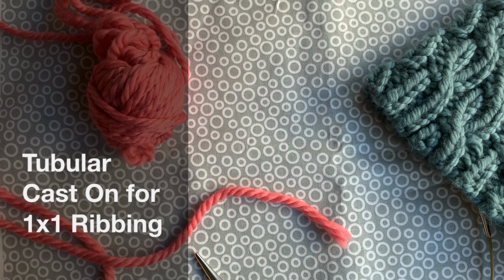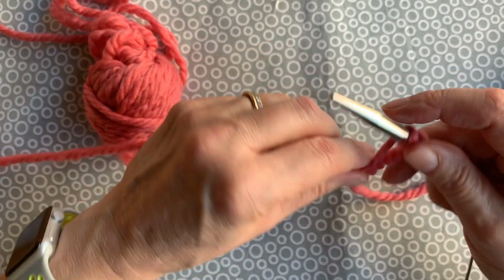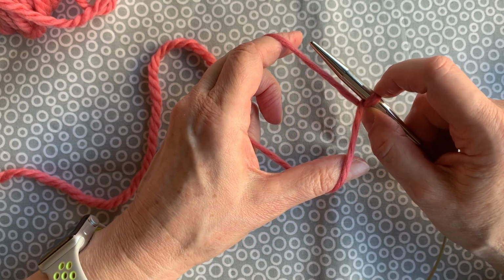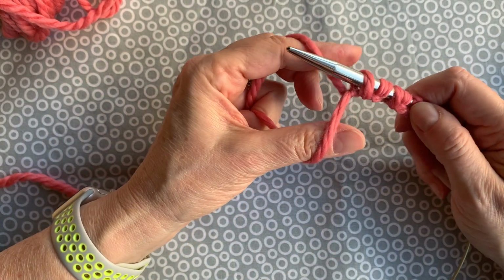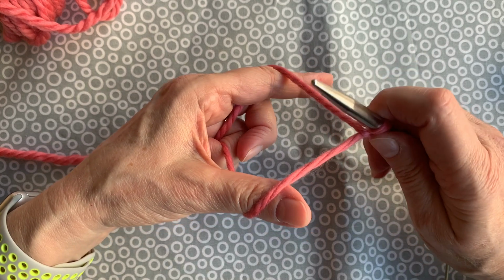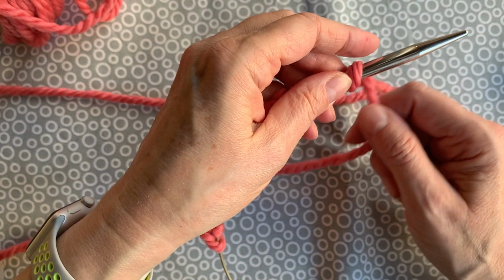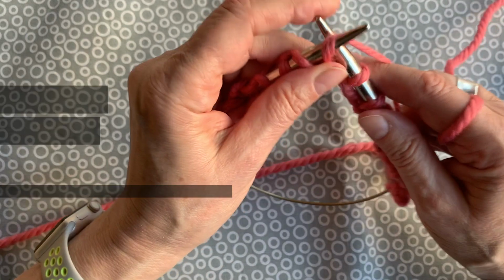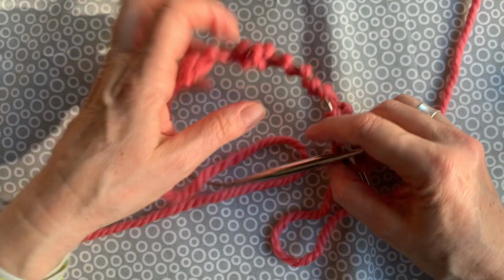Tubular Cast On for 1x1 Ribbing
This stretchy bind off works beautifully for anything that begins with a 1x1 ribbing - socks, top down sweaters, and more.